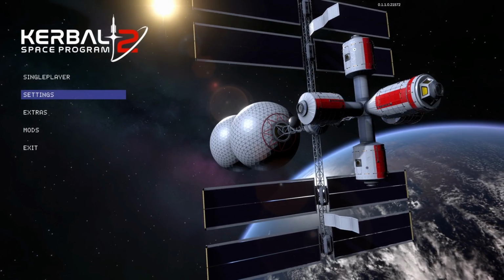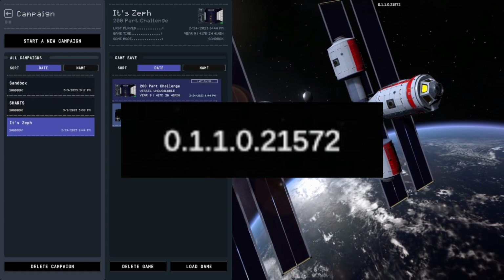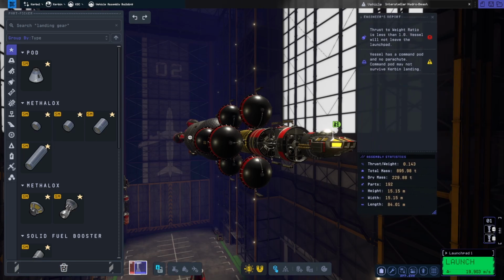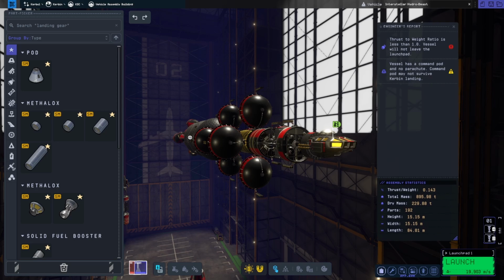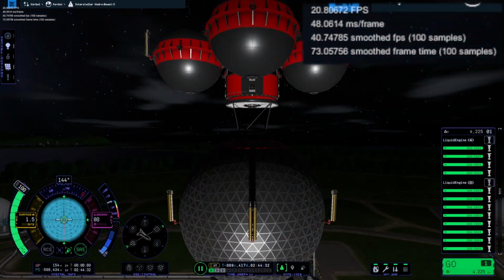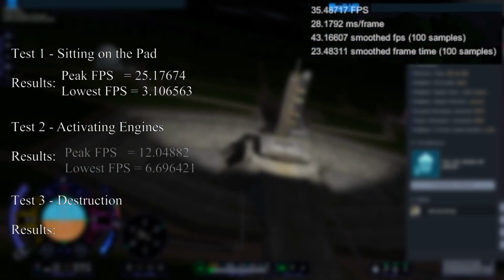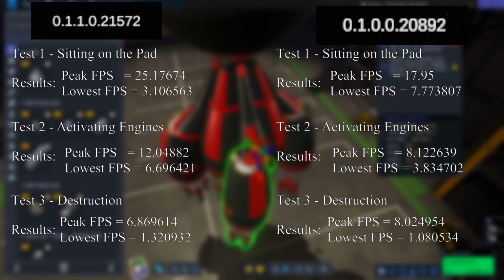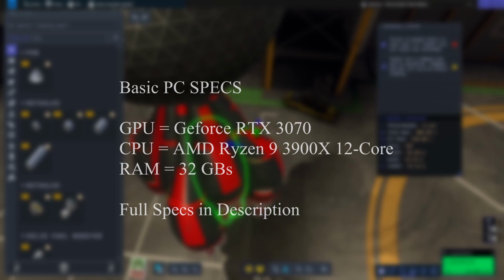KSP2 200 Part Optimization Stress Test - NEW Early Access 0.1.1 UPDATE - BETTER FRAMES!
Hey ItzZeph and welcome to the 2nd Part in a Series that Will be used to Mark the Progression of KSP 2's Optimization as they update the game! Hope you are all doing well and have been enjoying the game the best you can! This new update has seen a HUGE increase in Frames Per second and the tests show!! They already have done a great job with optimization and I can only hope that it gets even better! Anyway.. Love you guys! Stay safe during these Spring Months and have fun! Anyway.. Ill Cya!

MAJOR SIDENOTE! - Apparently Some Struts were Missing when Launching so the part number is LESS than 200 but is still around 200.

This was recorded On the day of the Newest update to Early Access, with the Lowest Settings on with a resolution of 2560 x 1440.
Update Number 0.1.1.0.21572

My PC Specs are as follows

CPU - Ryzen 9 3900X 12 Core Processor
RAM - 32 Gbs
Motherboard - Gigabyte Technology Co. Ltd. X570 AORUS ELITE WIFI
SSD - Samsung SSD 970 EVO Plus 1TB

Timestamps

0:00 Intro and also New Update
0:14 A brief Description of the Test
0:57 Stressing Gameplay
1:39 Results
1:46 Comparing Previous Results
2:23 MY basic PC Specs
2:34 Current and Previous Test, Side by Side
3:20 Outro